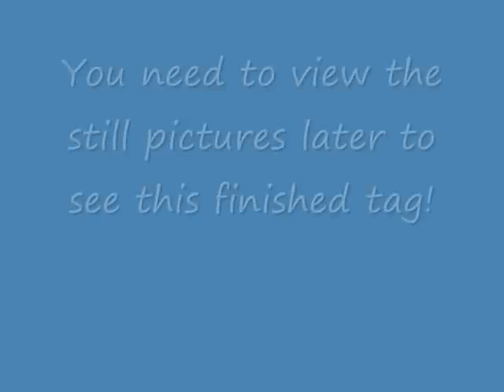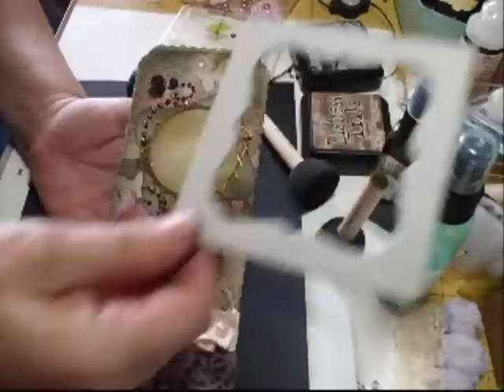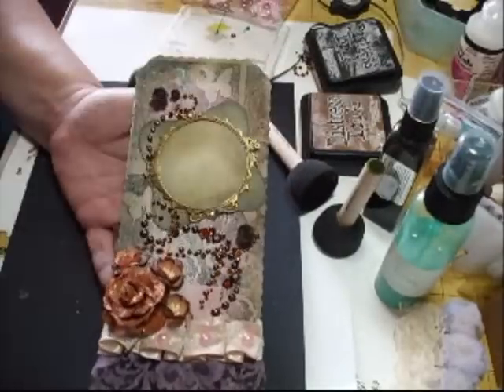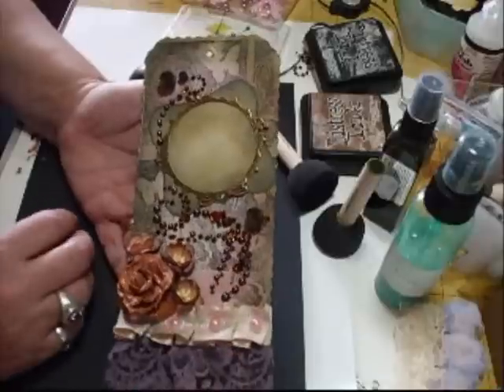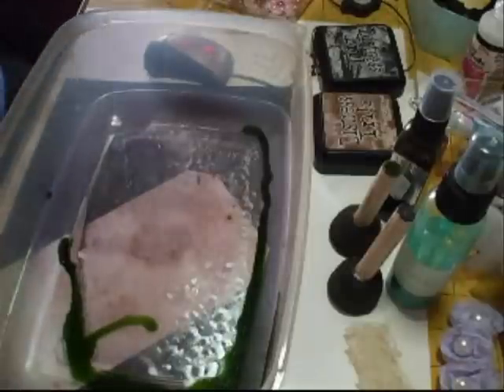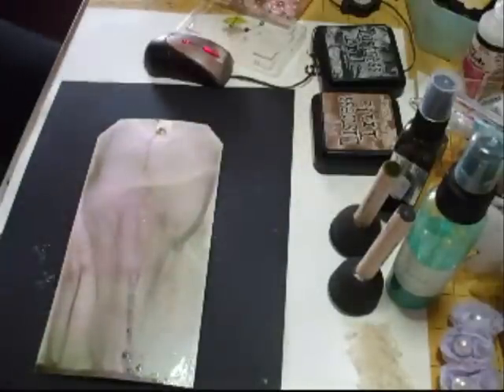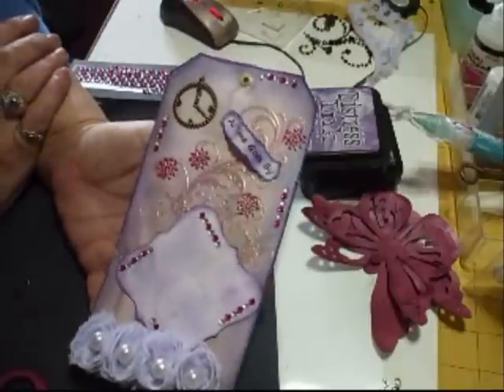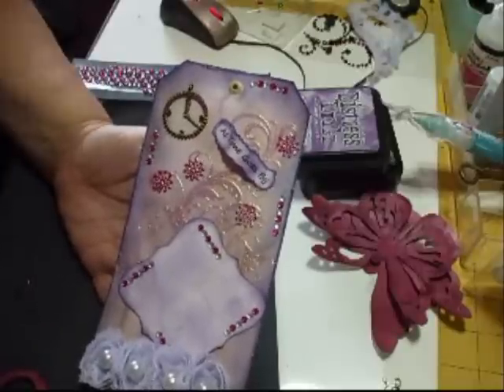New Tags for some of the kits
Need to make more tags as I love these and used to do tons of them lol